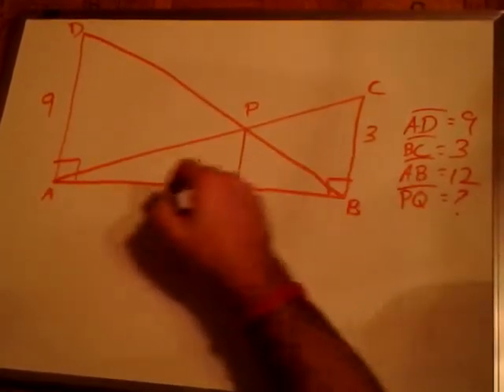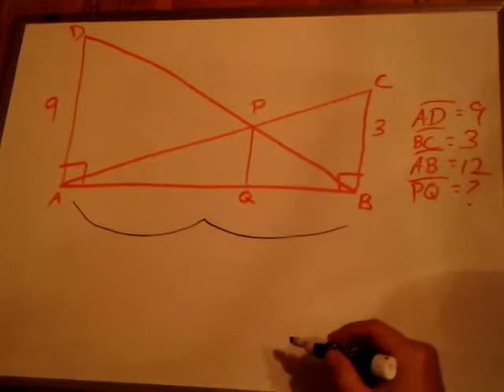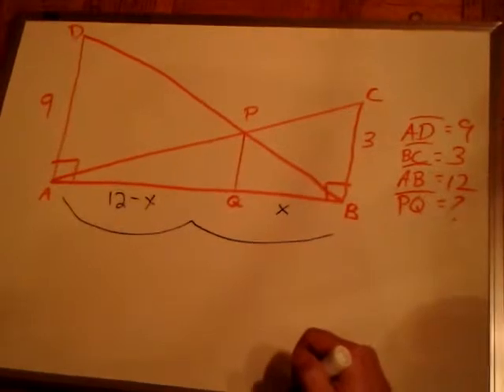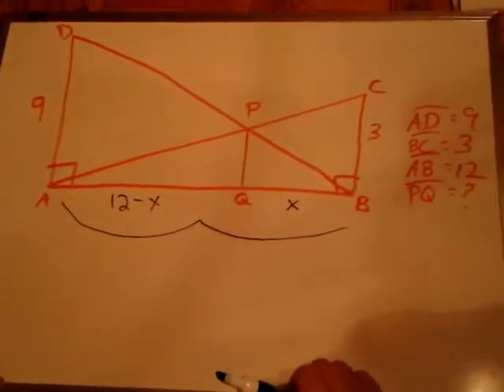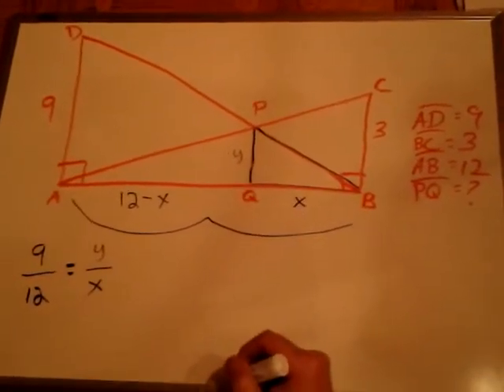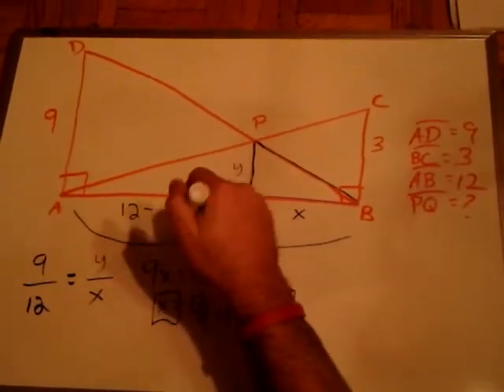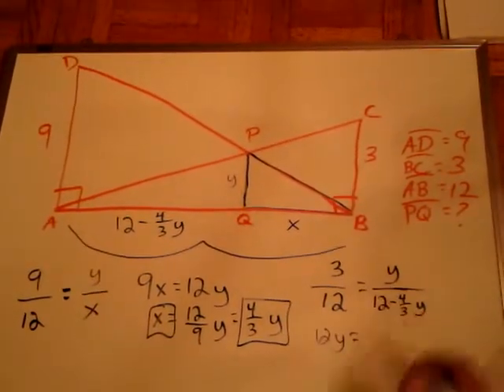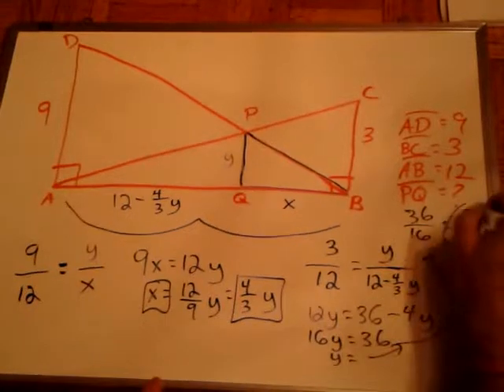SAT/ACT Question of the day 1/16